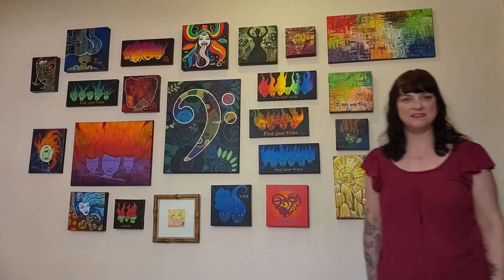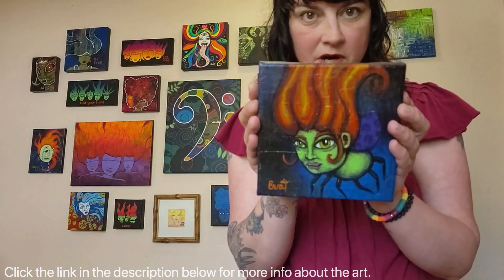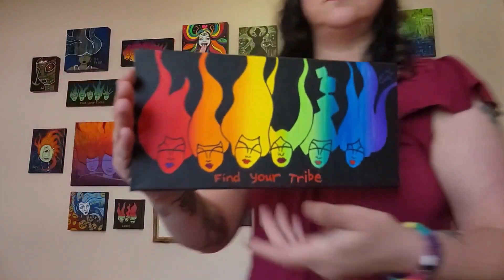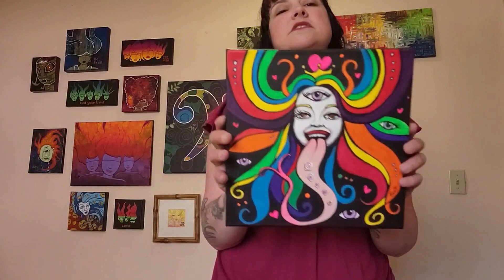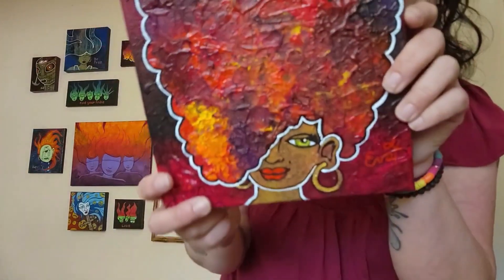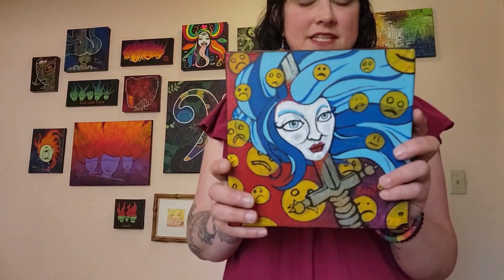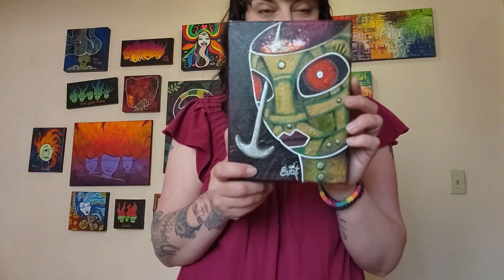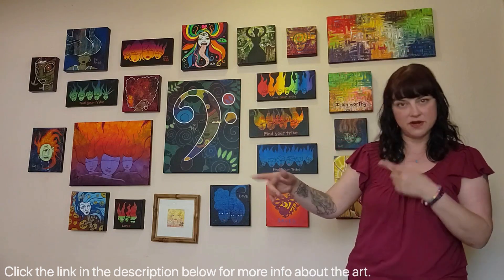Eva Salyer Online Art Show 2.0: Shine Your Light (((original unique paintings available)))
I appreciate you SO MUCH for coming to my show!
LIKE this video so more people see it.